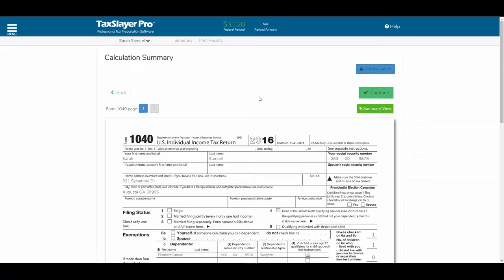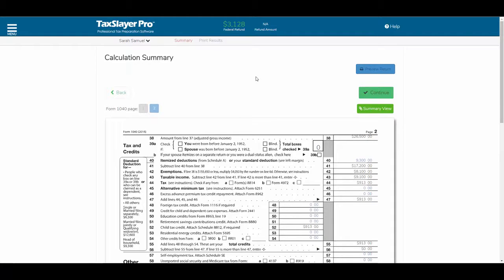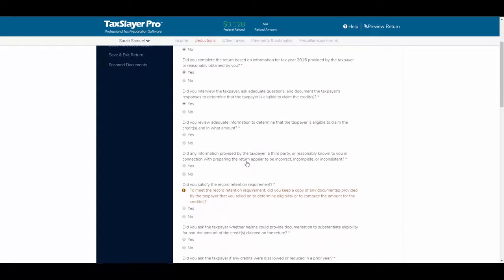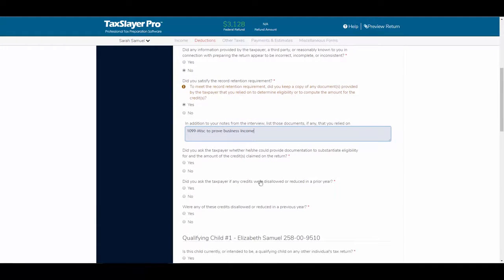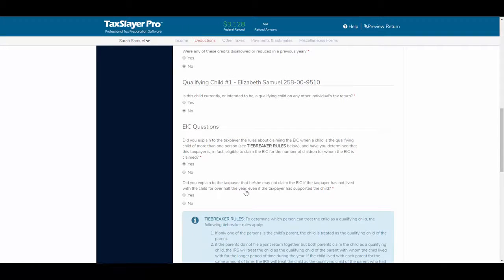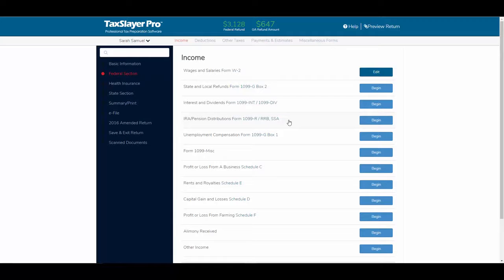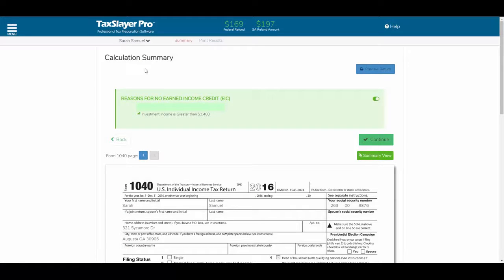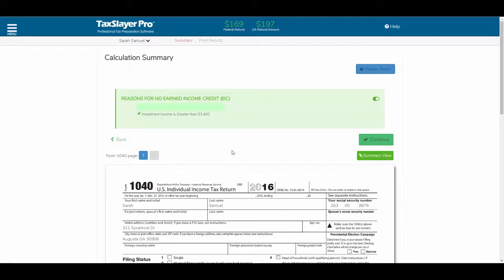TaxSlayer ProWeb Why No EIC?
Form 8867 and determining why a client does not qualify for the Earned Income Tax Credit...TaxSlayer ProWeb online application.